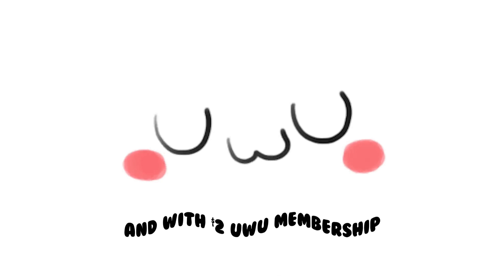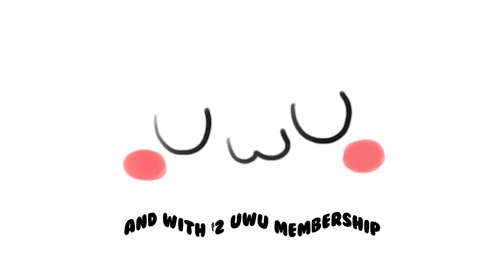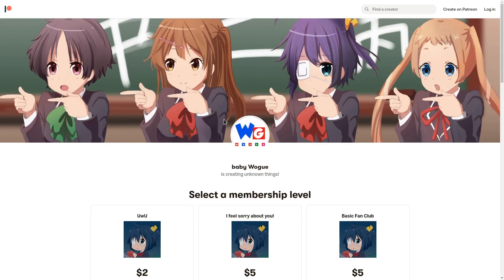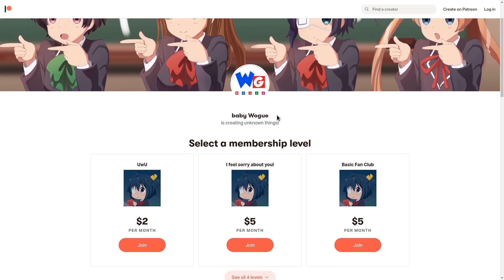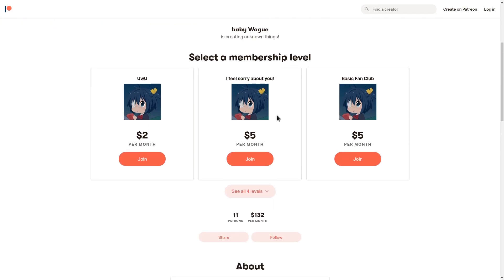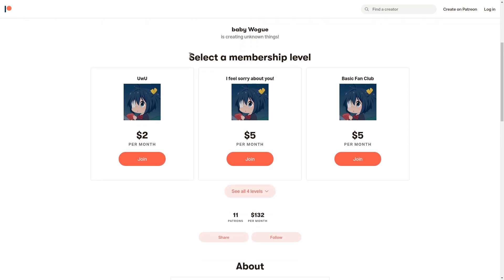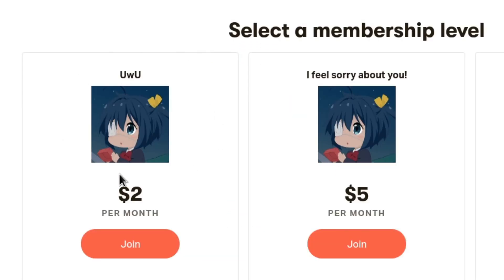Geary Mail 3.36 Responsive Mode @purism3513 (demo)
i guess these patches aren't upstream because Geary for Phones needs more work, and btw the upstream version is way more updated, and in general Geary has lots of developing